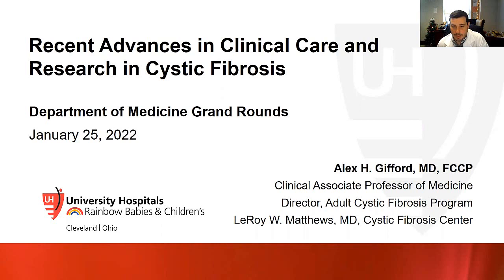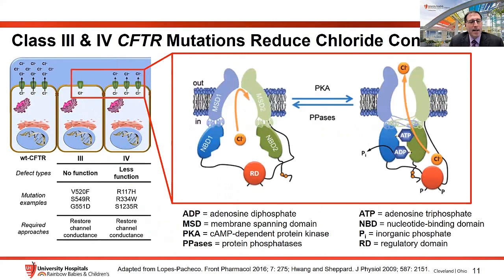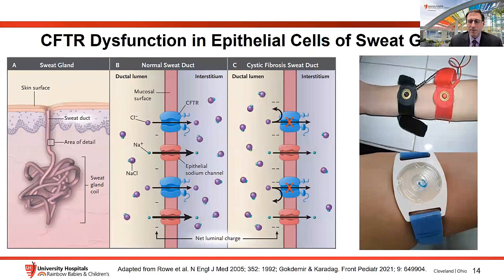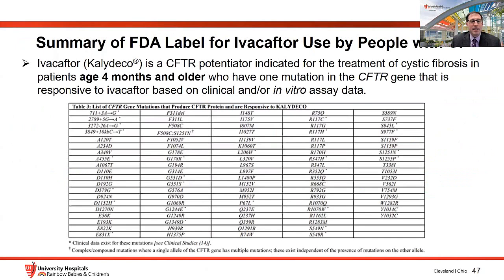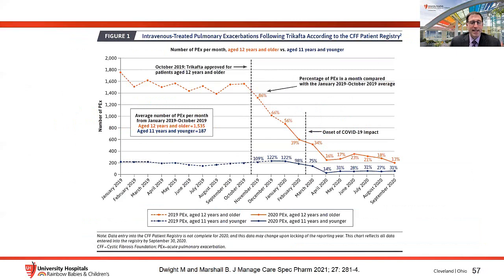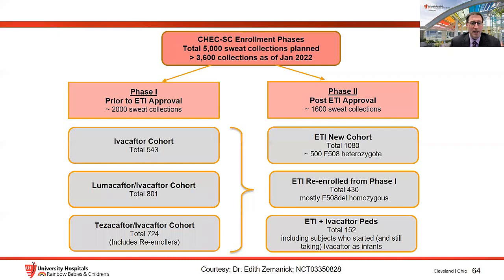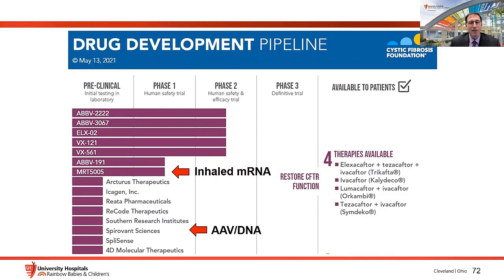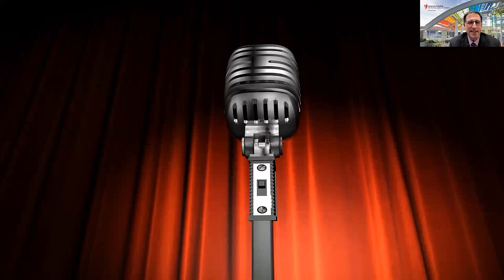"Recent Advances in Clinical Care and Research in Cystic Fibrosis" by Alex Gifford, MD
Grand Round presentation at University Hospitals Cleveland Medical Center and Case Western Reserve University School of Medicine, Department of Medicine on "Recent Advances in Clinical Care and Research in Cystic Fibrosis" by Alex Gifford, MD.